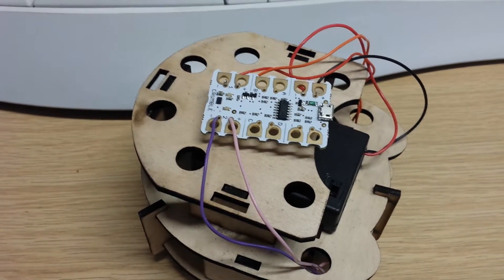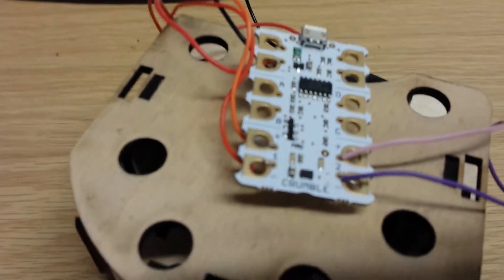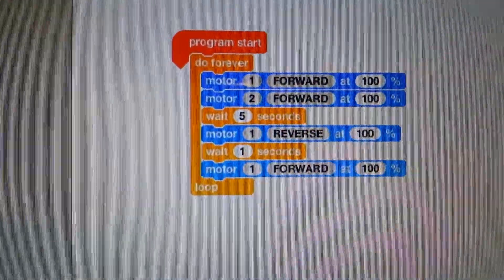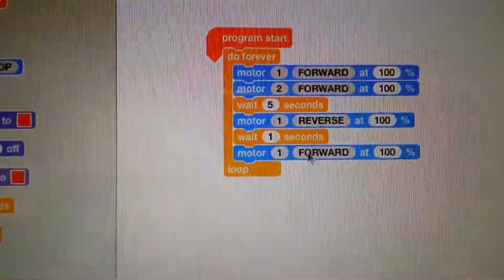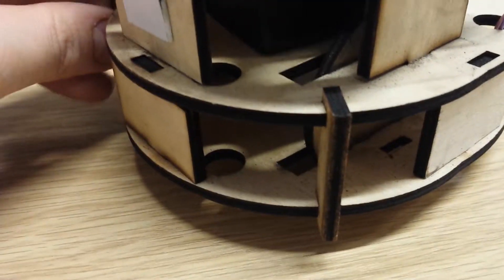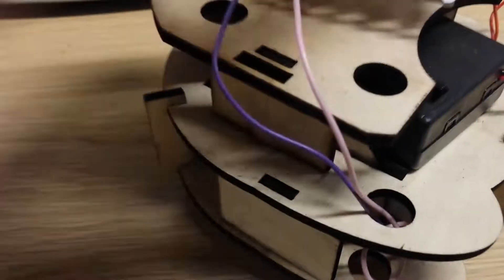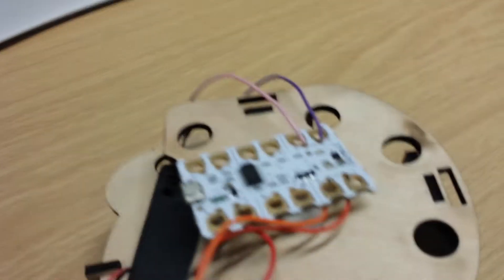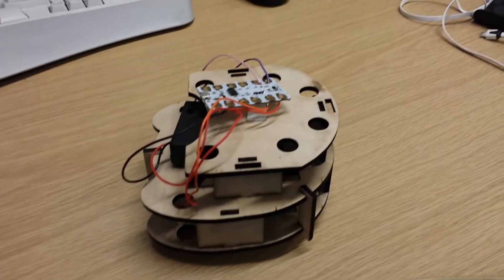Shrimpbot Crumple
Shrimpbot controlled with the Crumble micro controller.